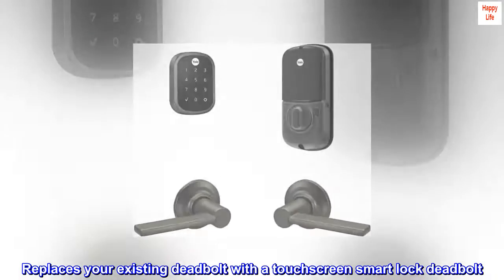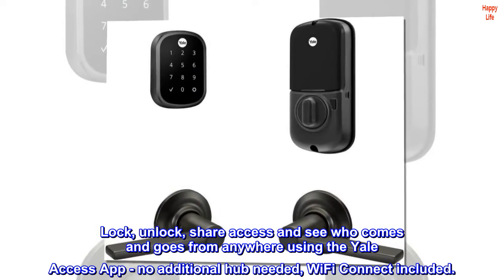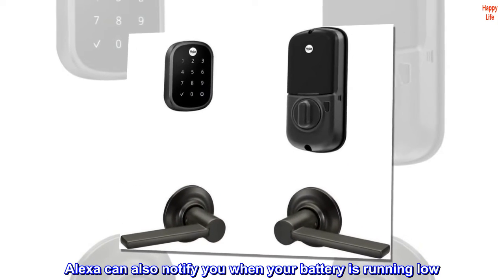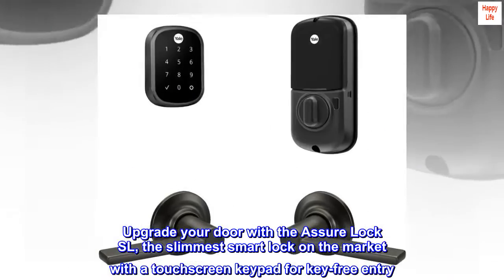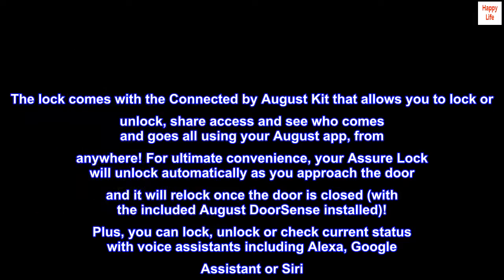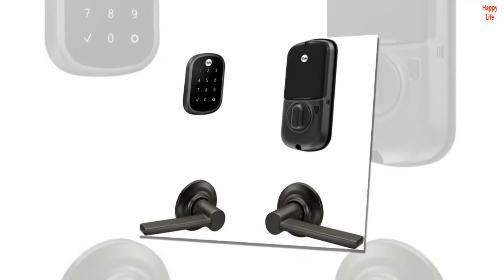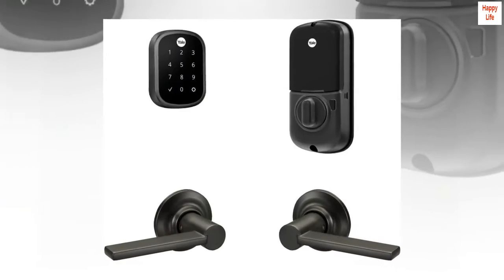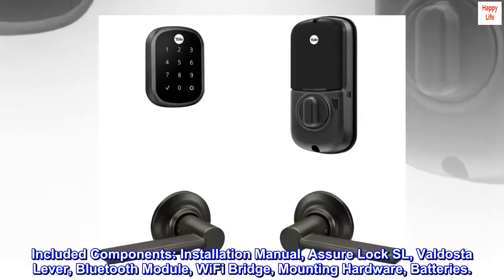Yale Assure Lock SL, Wi-Fi Smart Lock with Valdosta Lever - Works with the Yale Access App, Amazon A